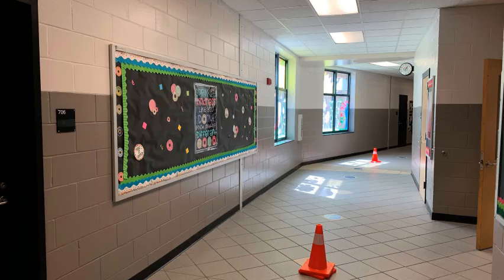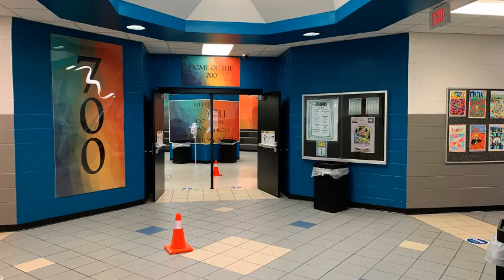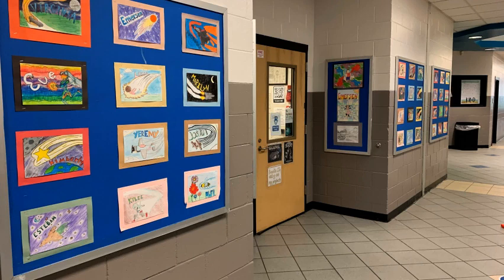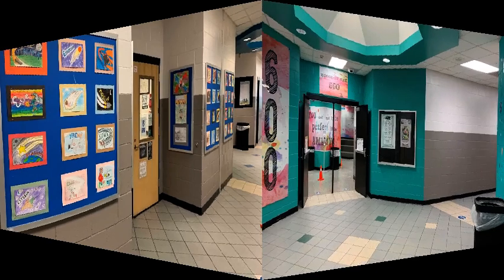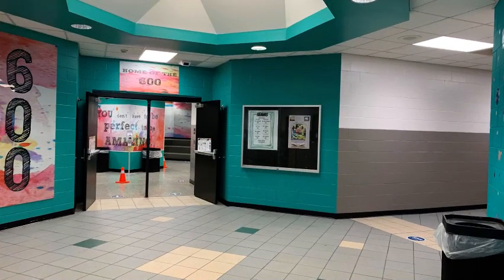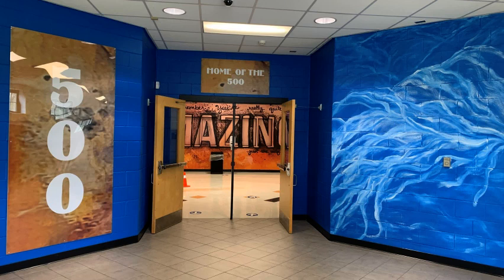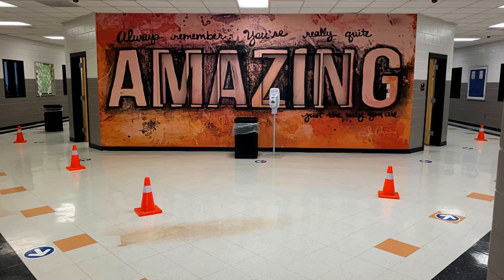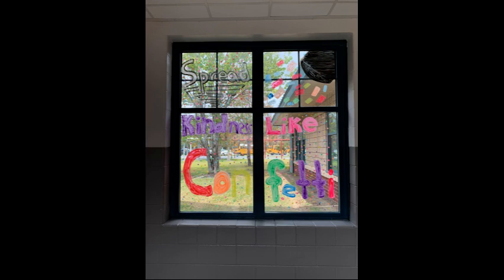New Rising 6th Grade Welcome Video